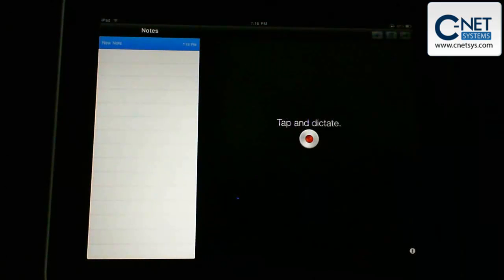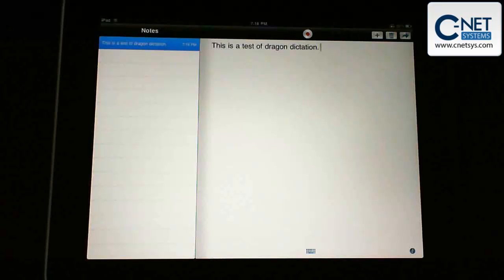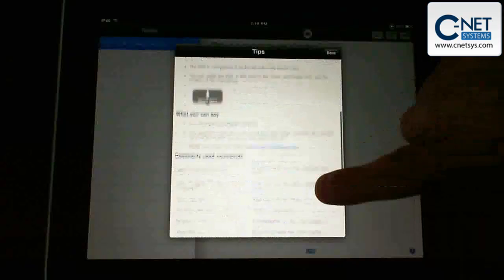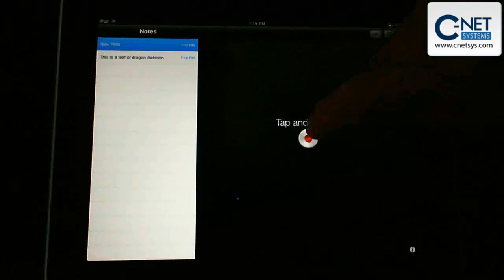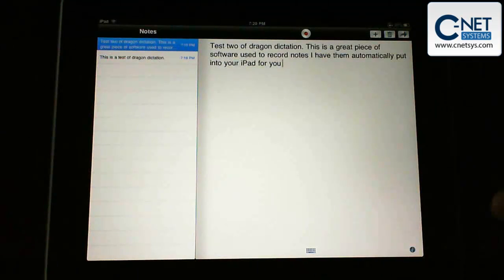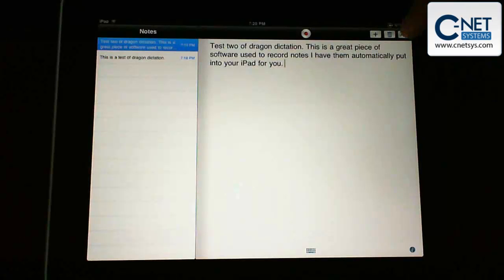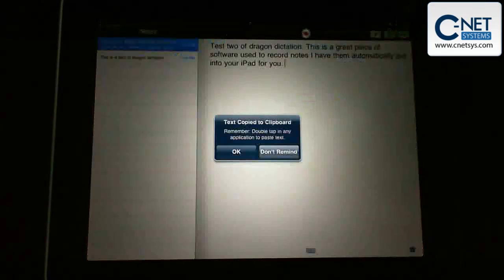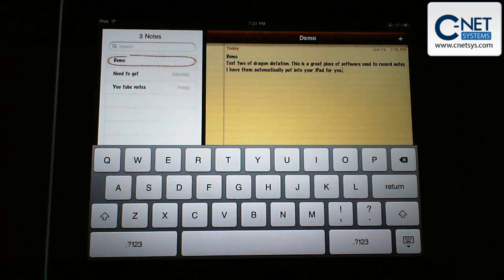iPad And Dragon Dictation - Free App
Using the iPad With Dragon Dictation, A Free App for the Apple iPad